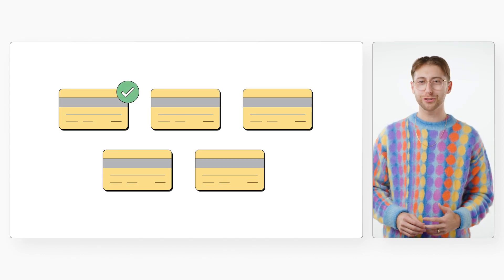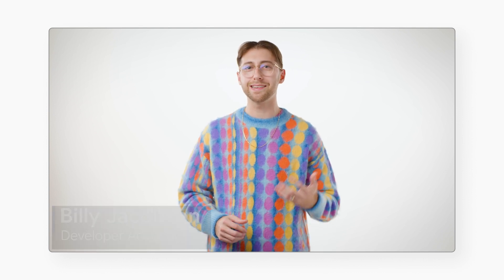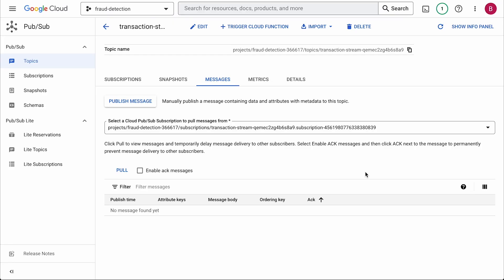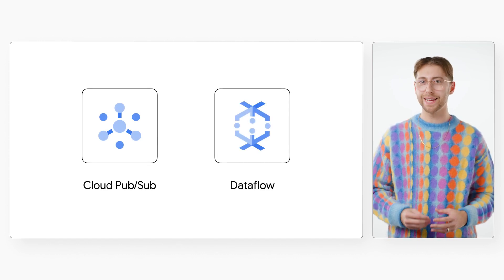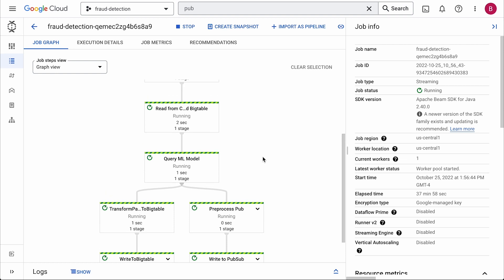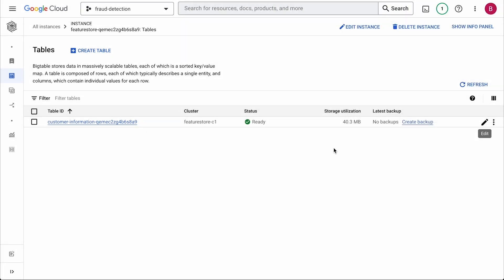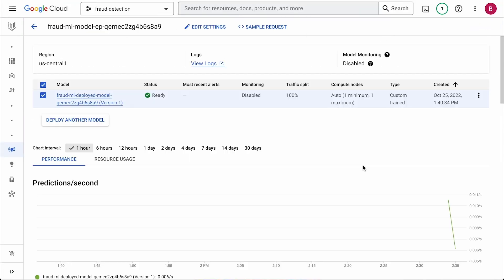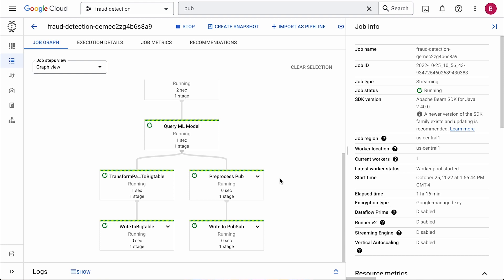Detecting fraud with Cloud Bigtable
With millions of daily credit card purchases, how can you detect which transactions are fraudulent before they complete? In this video, developer advocate Billy Jacobson shows how we can use big data processing tools, machine learning, and the scalable Bigtable database to detect fraud in milliseconds. Watch to learn how you can deploy your own fraud detection system with horizontal scalability!

Chapters:
0:00 - Intro
0:29 - Transaction pipeline
1:11 - Managing the stream of customer transactions
1:41 - Cloud Pub/Sub integration with Cloud Dataflow
3:01 - Pub/Sub output stream
3:30 - Summary
3:58 - Wrap up